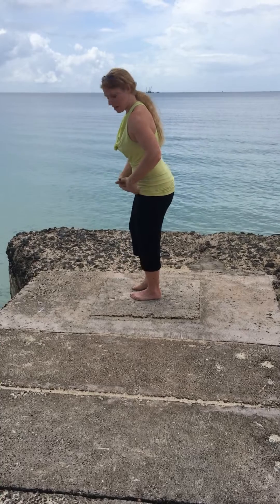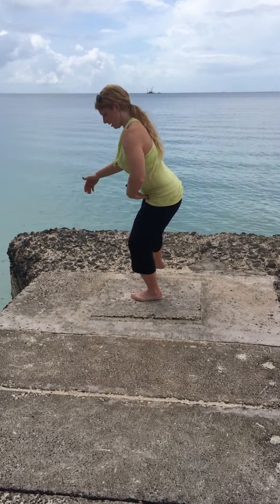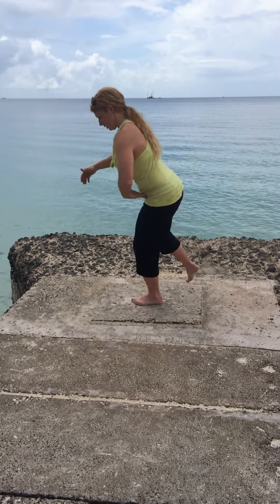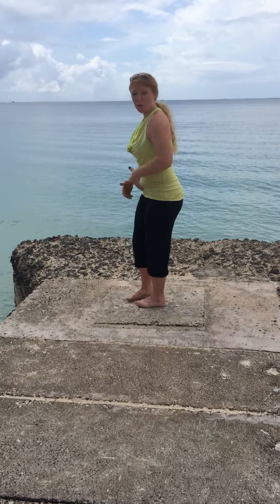DOOLEY NOTED: Triplanar Stability Drill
In this video segment of Dooley Noted, I discuss doing foot stability work as the body moves in three different planes.  This can help improve balance and stability, in everything from gait to single-leg exercises like lunging.